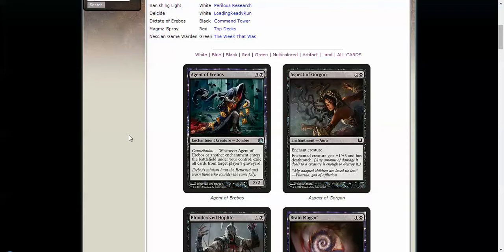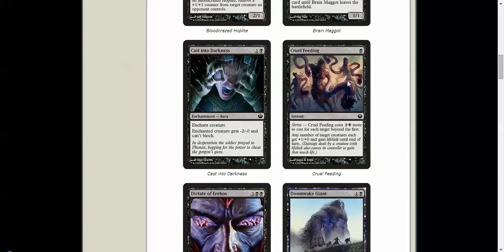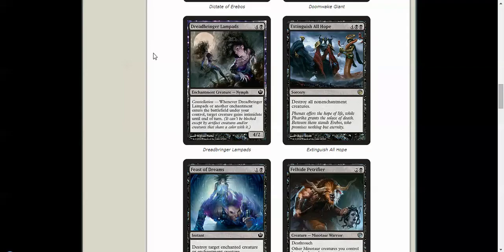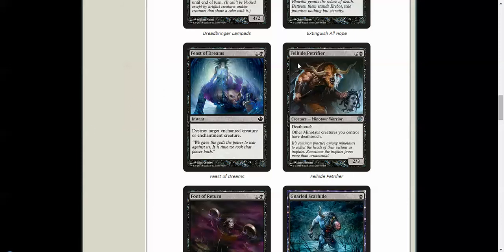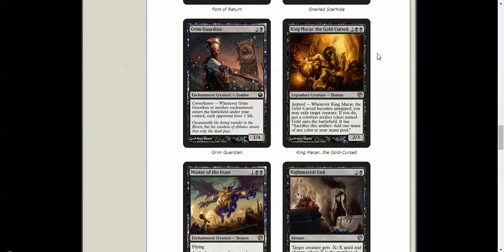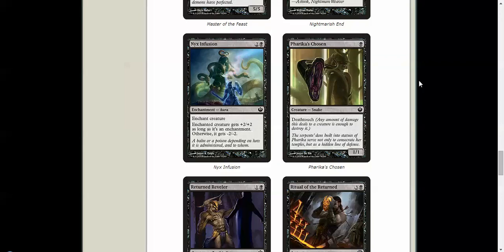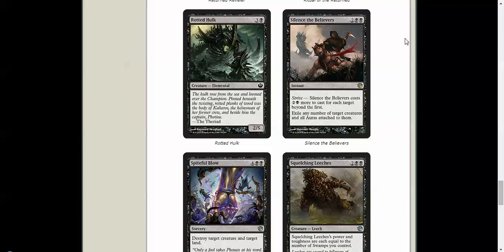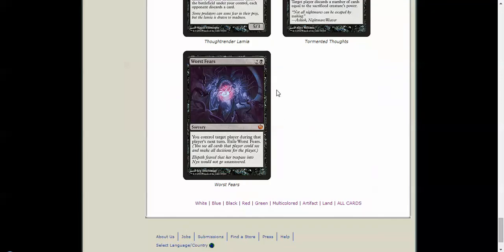Complete Journey into Nyx Set Review: Black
My complete set review for the Journey into Nyx set designed for limited so YOU can rock your prerelease!

I occasionally stream on Twitch! Friday/Saturday/Sunday nights!